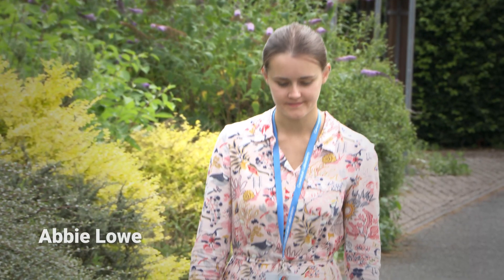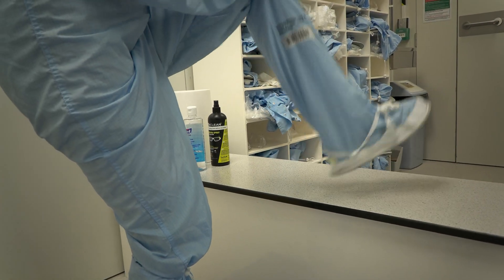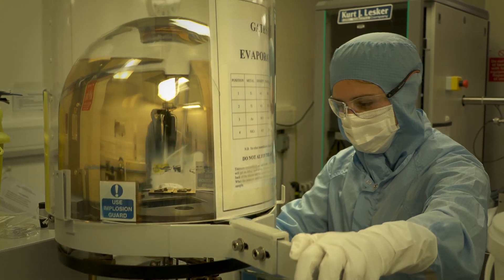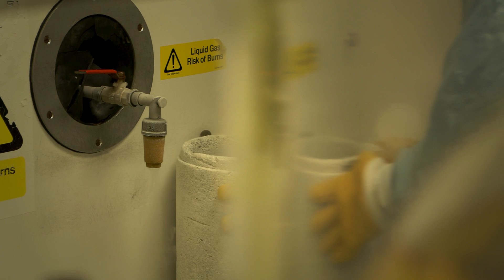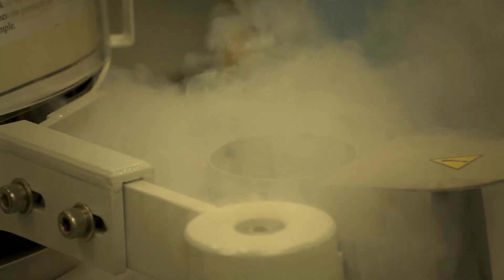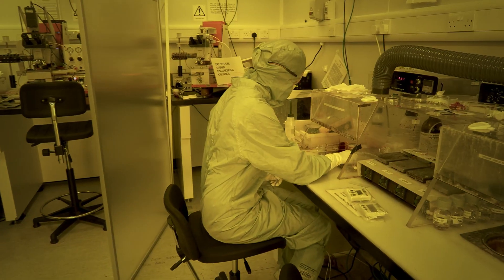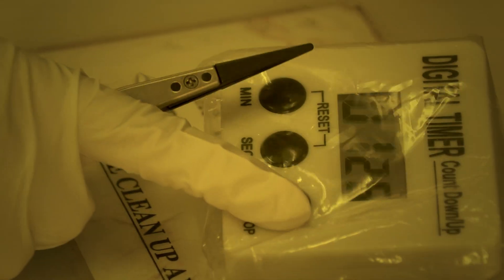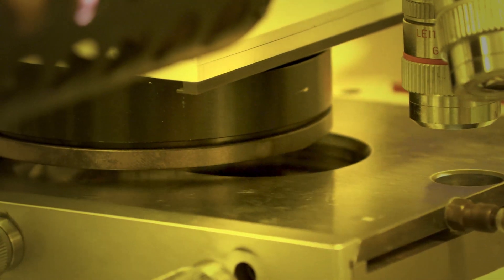Meet our apprentices: Abbie Lowe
To find out more about apprenticeships at the Cavendish Laboratory,